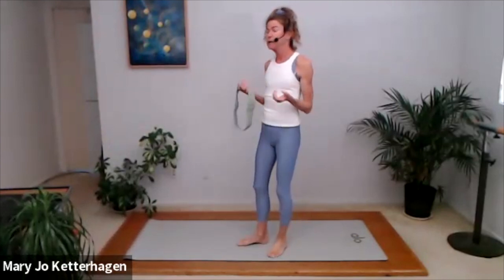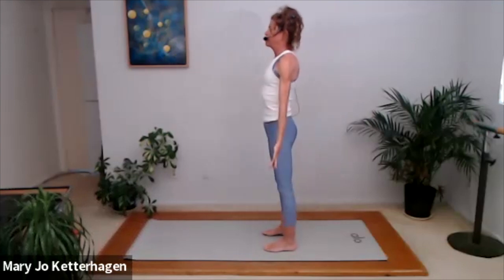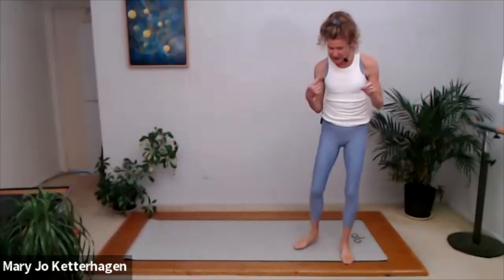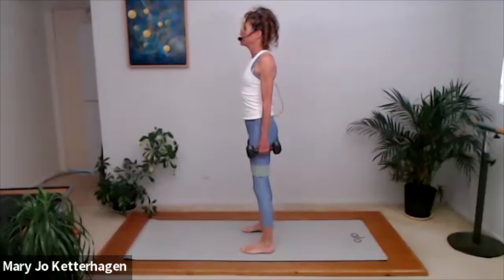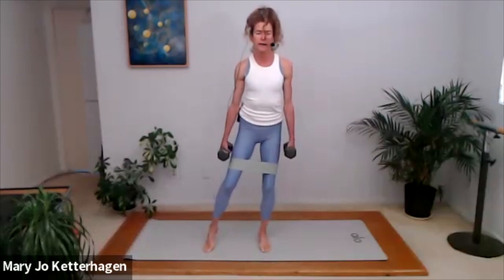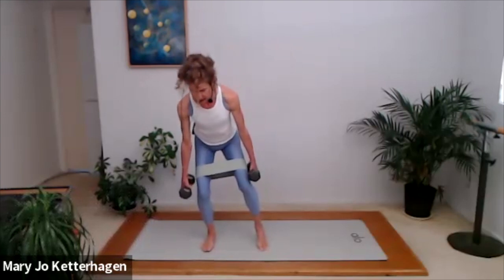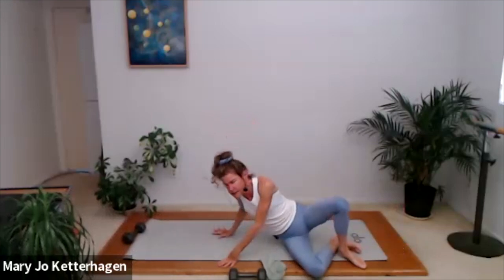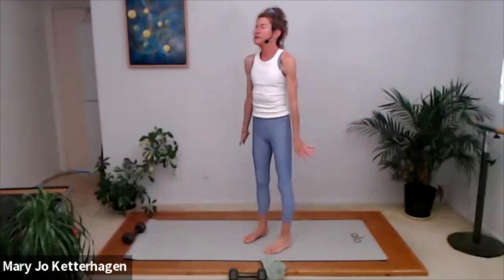Weight Lifting with a focus on the Legs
The focus of the short weight lifting session is to strengthen the legs and work on good form. We incorporate the whole body to stabilize the shoulder girdle and spine as we do heavy load for the legs.